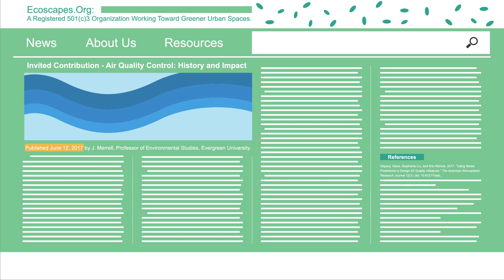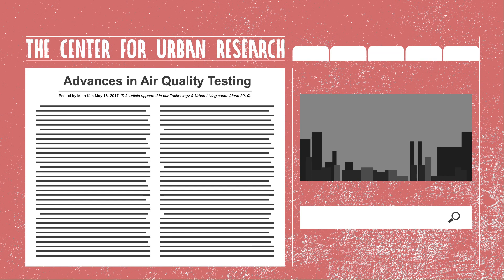Evaluating Sources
Students are shown how to evaluate sources through 5 criteria: Authority, Accuracy, Currency, Relevance, and Objectivity.